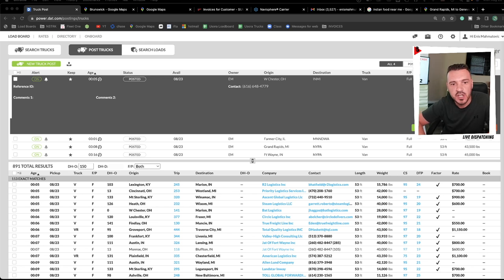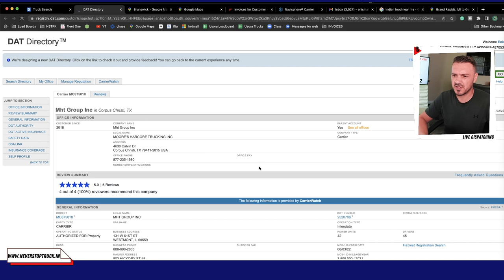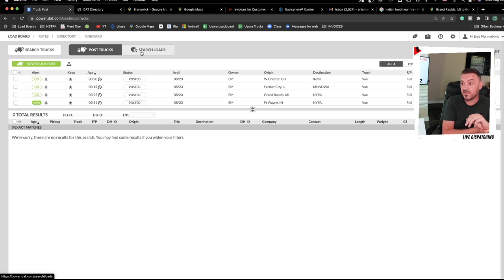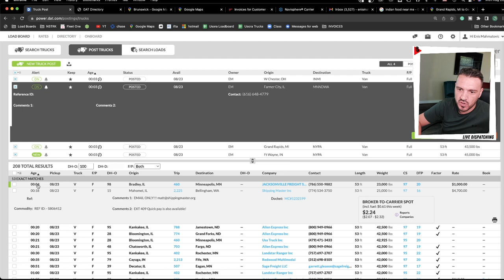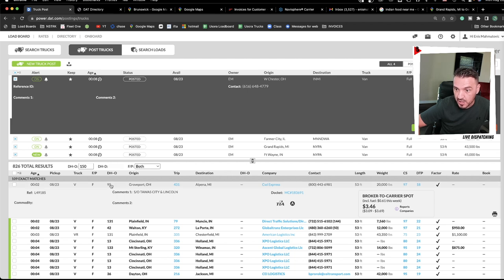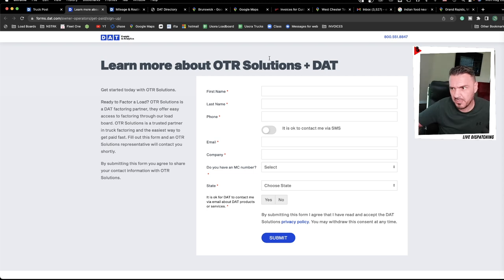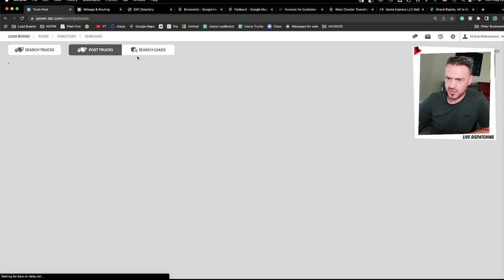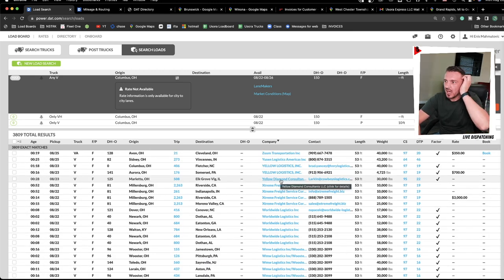The ultimate DAT Power load board walkthrough